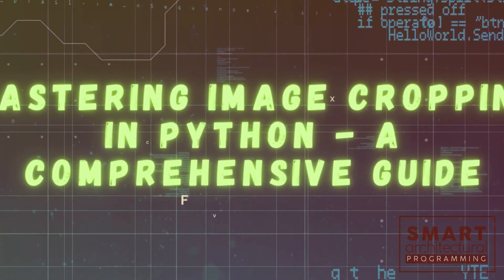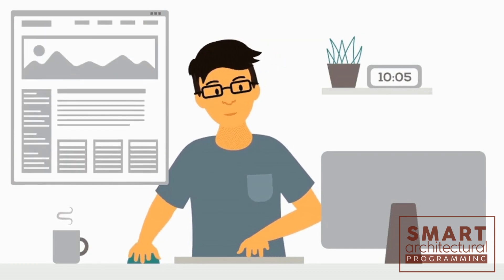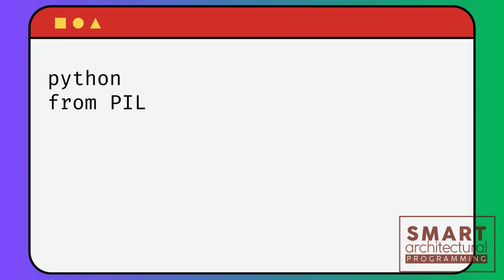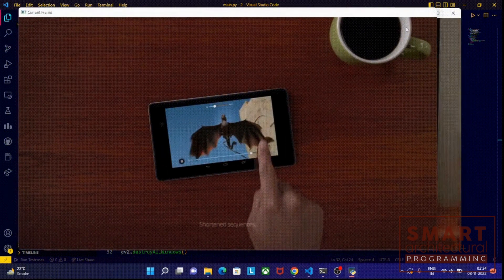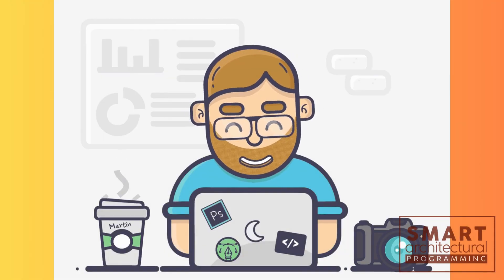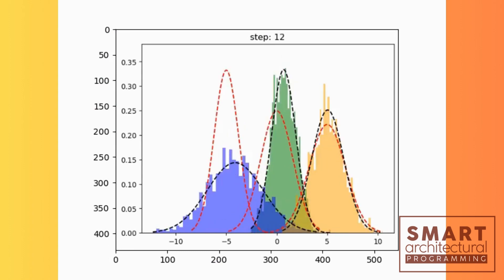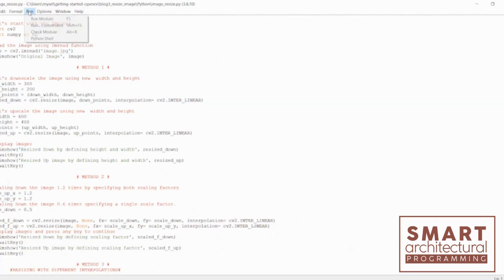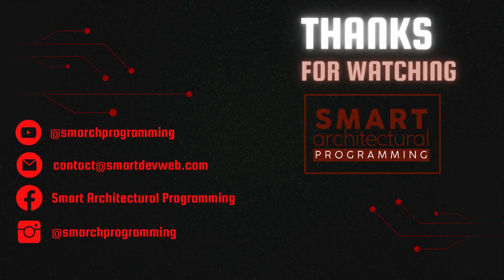Mastering Image Cropping in Python A Comprehensive Guide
Unlock the secrets of precise image manipulation with "Mastering Image Cropping in Python - A Comprehensive Guide." This indispensable resource navigates you through every facet of image cropping, serving as your ultimate Image Cropping Python Guide for seamless mastery.

Dive into the realm of image manipulation with our comprehensive "Image Cropping Python Guide." Whether you're a beginner looking to grasp the basics or an experienced coder aiming to enhance your skills, this guide is your gateway to mastering image cropping using powerful libraries like OpenCV and Pillow. Explore the intricacies of the code, unravel the secrets of efficient cropping techniques, and elevate your computer vision expertise. The guide also incorporates NeuraSpike's innovative methods for advanced image processing, ensuring you stay ahead in the rapidly evolving field. Check out the associated bullet points for a quick overview:

- Learn fundamental image cropping techniques using OpenCV and Pillow.
- Explore advanced methods with NeuraSpike for cutting-edge image processing.
- Gain insights into video cropping and manipulation for dynamic visual content.
- Find a curated list of code snippets to streamline your image cropping tasks.
- Enrich your understanding of the OpenCV crop function (OpencvCrop) and its applications.
- Access a valuable resource link for a supplementary online course on image cropping in Python.

This guide is your go-to source, offering a well-rounded approach to image cropping that caters to both beginners and seasoned practitioners in the realm of computer vision.

Ready to elevate your Python skills? Dive into our comprehensive Image Cropping Guide and unlock the secrets of precision! Explore related videos on our channel to continue your learning journey!